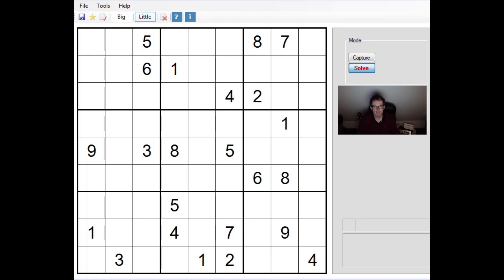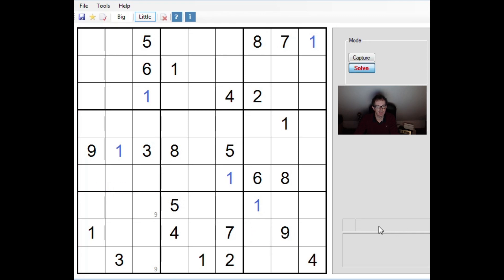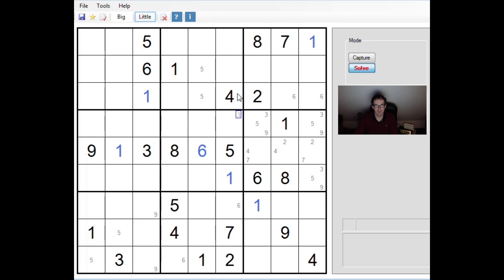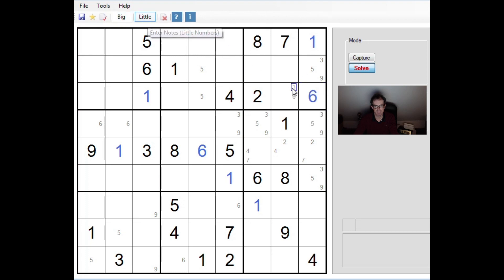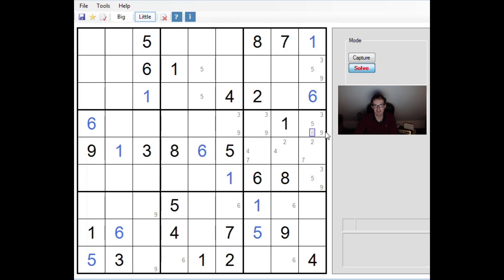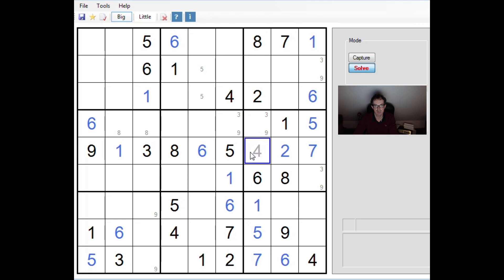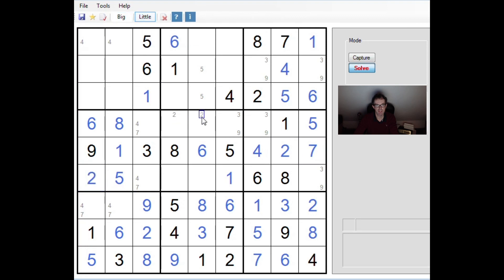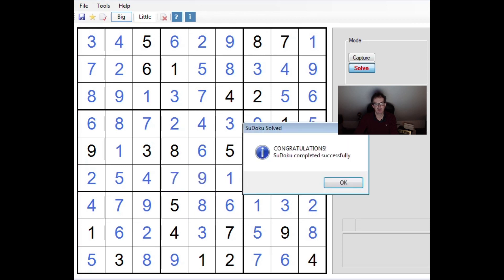Sudoku Tutorial: Viewer-Requested Expert Puzzle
And now you can try the puzzle in our software, right

If you have a puzzle you'd like to see us solve, please either email or tweet it to us at: